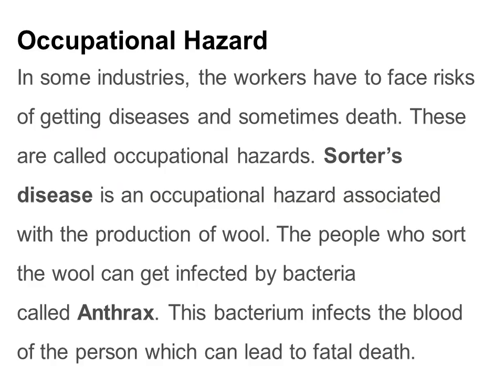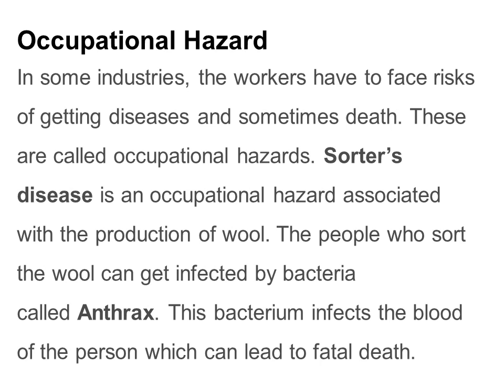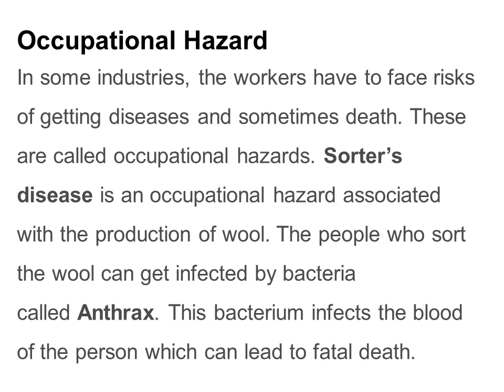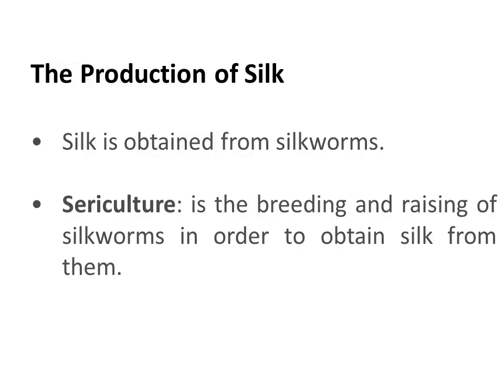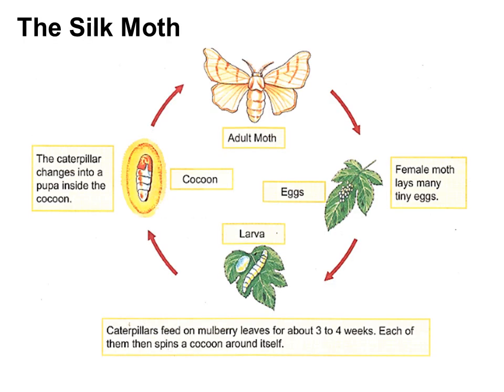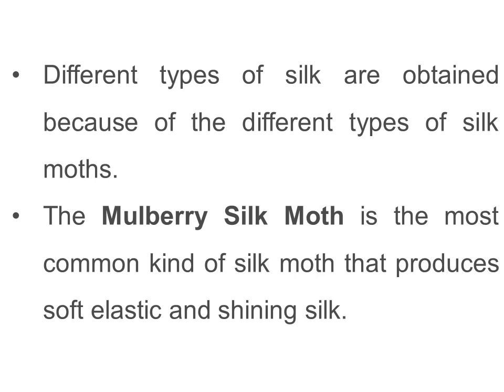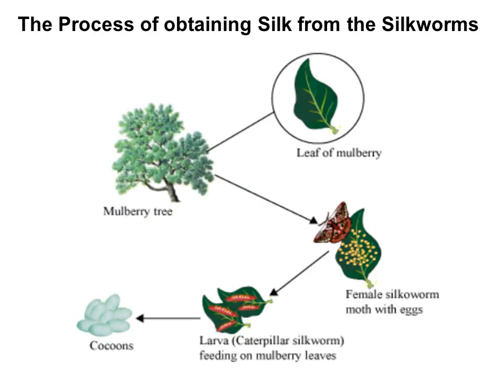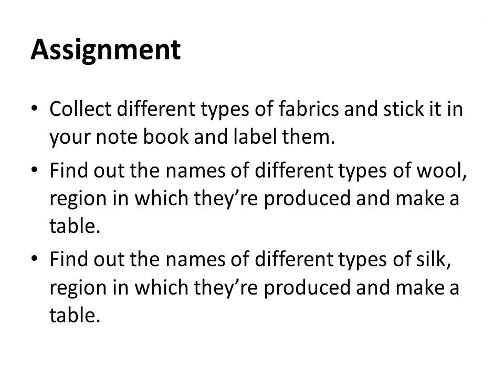Std 7 - Science - Ch 3 - Session 3